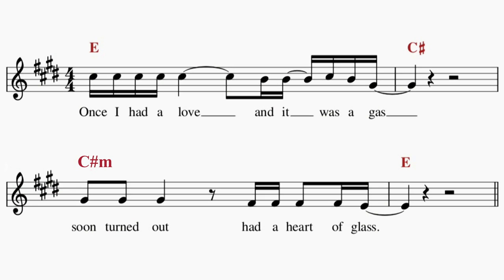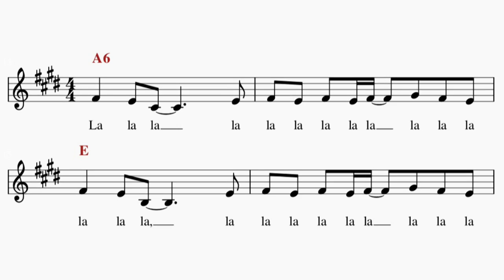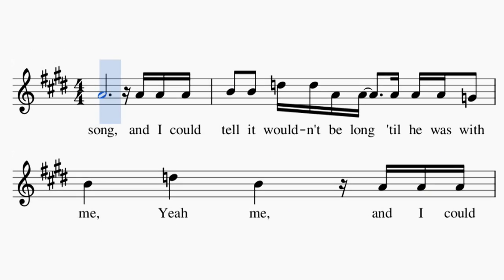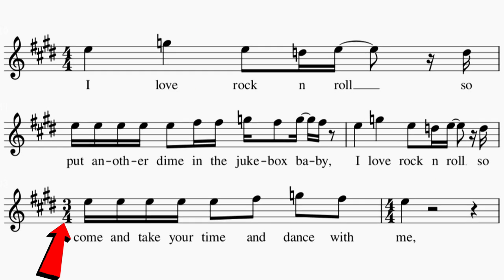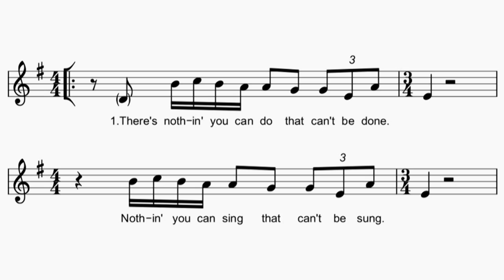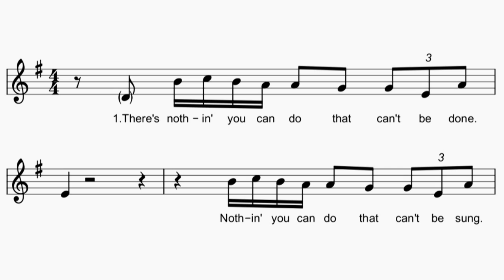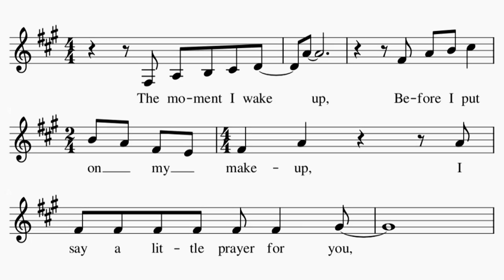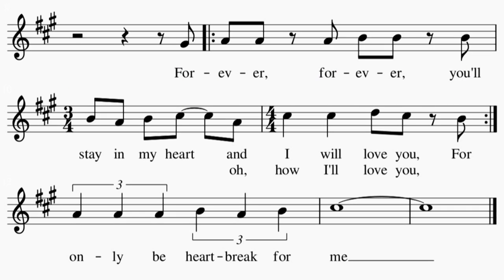Songs That Skip a Beat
I take a look at some songs that use a sudden bar of 3/4 to 'skip a beat', including '"Heart of Glass" by Blondie, "I Love Rock 'n' Roll" by Joan Jet, "All You Need Is Love" by The Beatles, "Say A Little Prayer" by Aretha Franklin and "Livin' on a Prayer" by Bon Jovi.

NOTE: This video was originally uploaded on April 5th 2019. This is a re-upload.